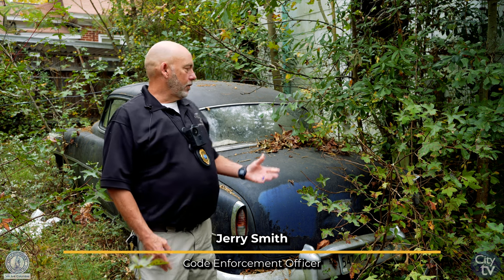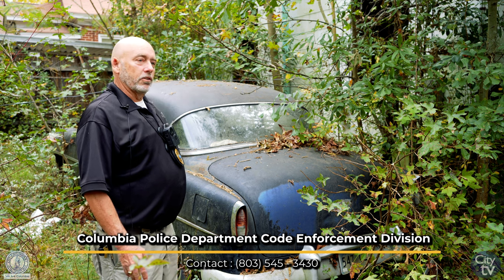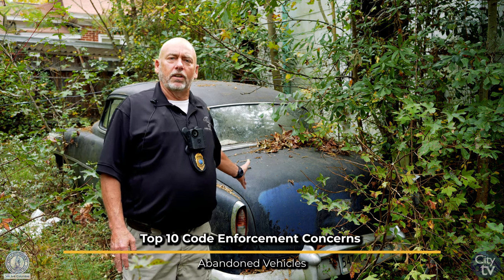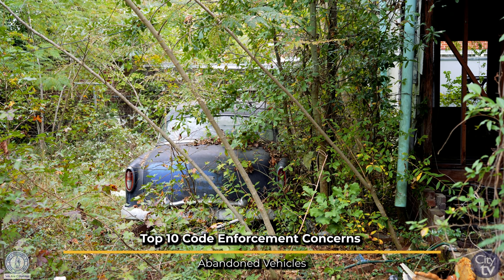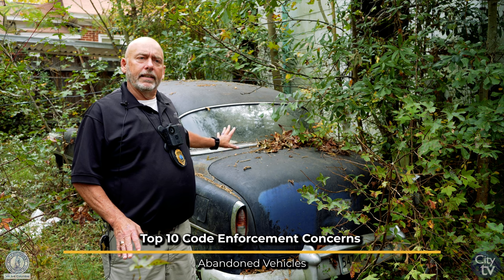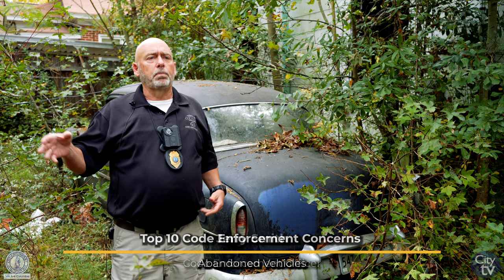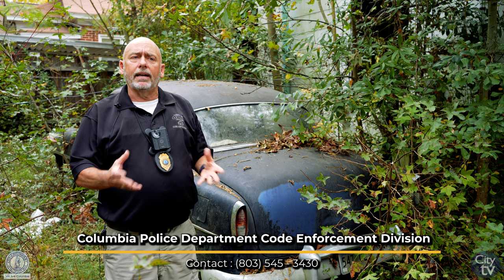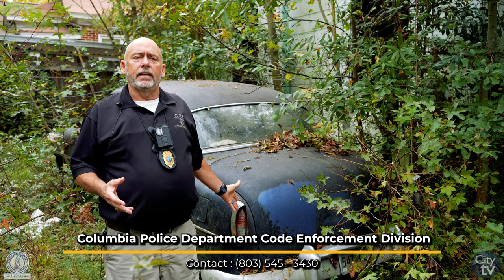Abandoned Vehicles: Code Enforcement Residential Concern #5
The Columbia Police Department (CPD) Code Enforcement Division discussing the “Top 10 Code Enforcement Residential Concerns”